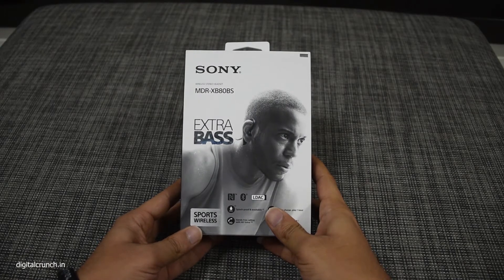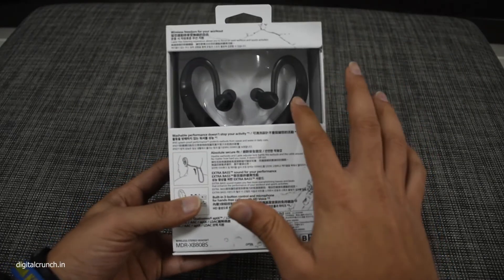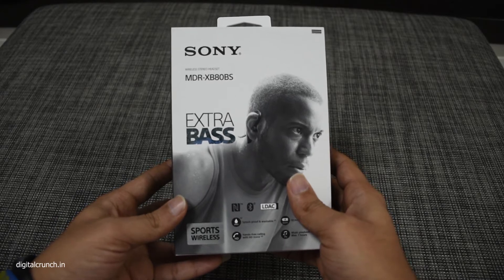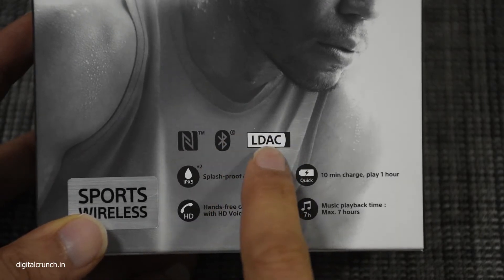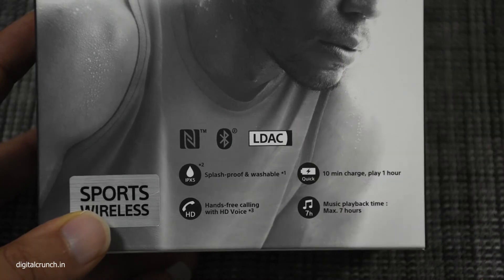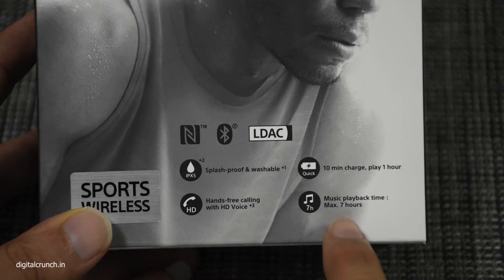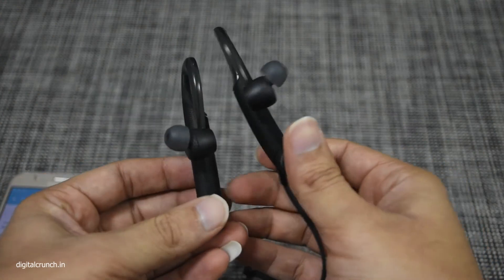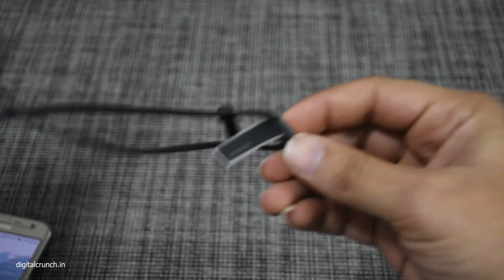Unboxing Sony MDR-XB80BS Extra Bass Bluetooth NFC Earphone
Unboxing Video of Sony MDR-XB80BS Bluetooth NFC Earphone.
Its price in Thailand is around 3990 THB & in India 9799 INR in Flipkart.com, 8490 INR in Amazon.in.
Using it from past few days and its performance is good battery back and sound quality everything. Its ergonomic design helps in wearing it comfortably for a long time. It is waterproof and splash- proof so no need to worry about rain or sweat while using it in the gym or during jogging.